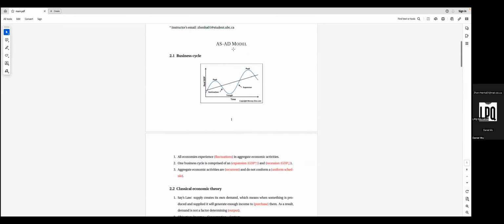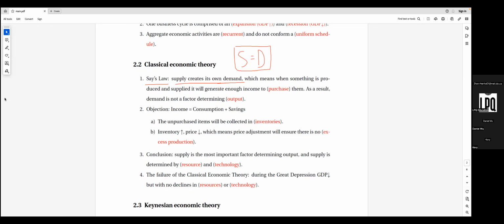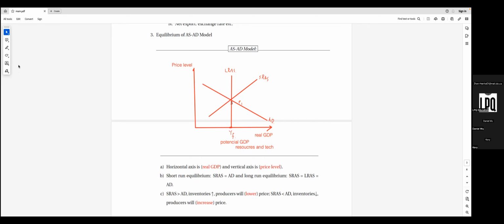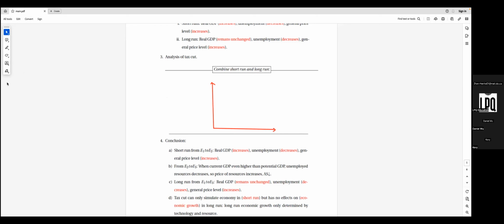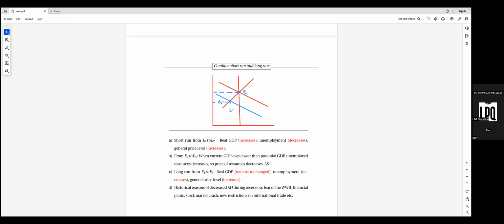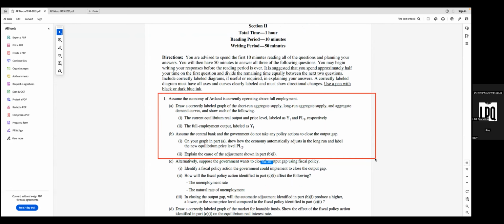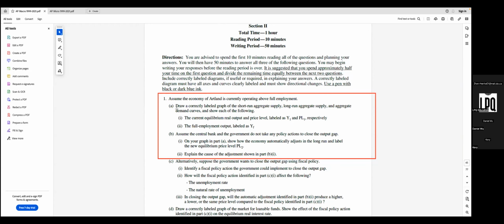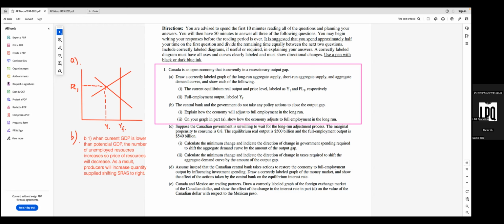Feb 4 Sunday AP Econ